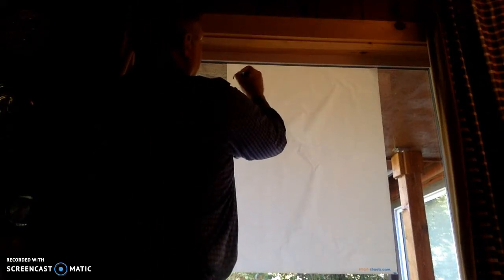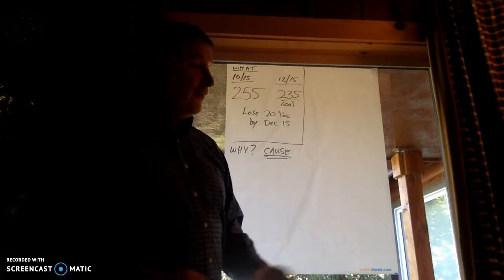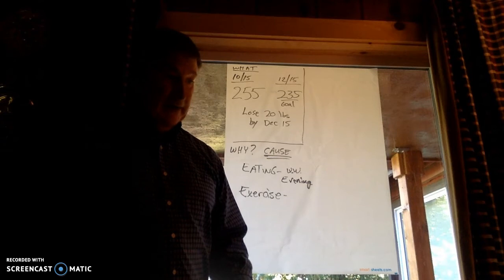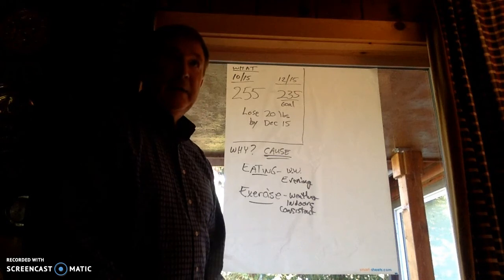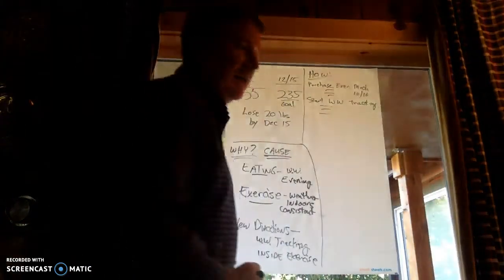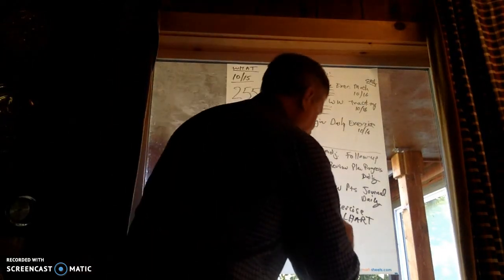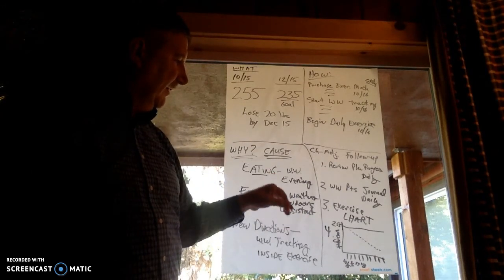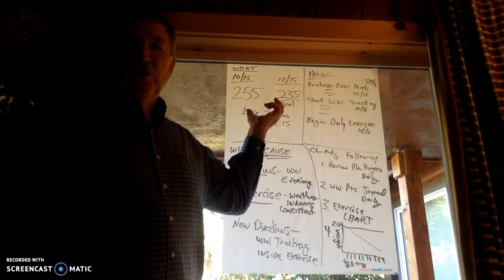Example 4-Modes Application LeanLarry